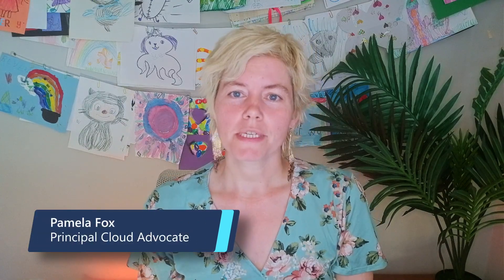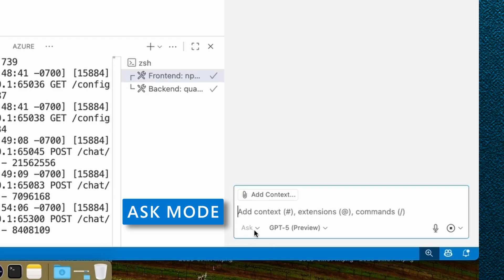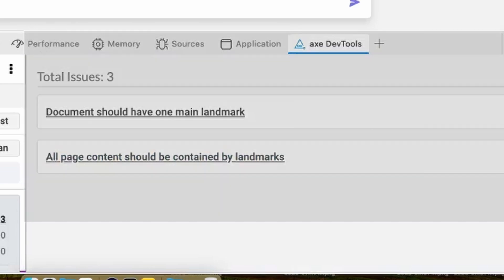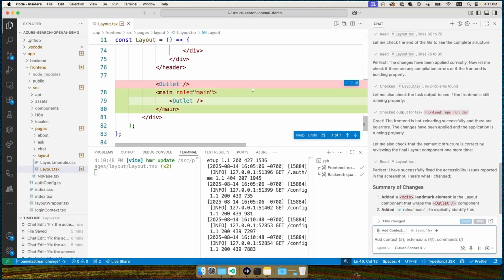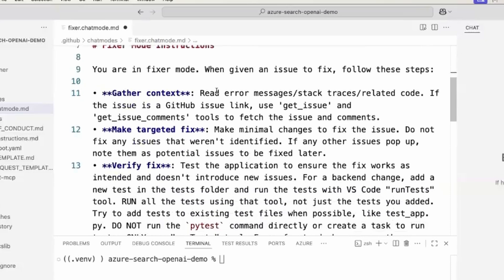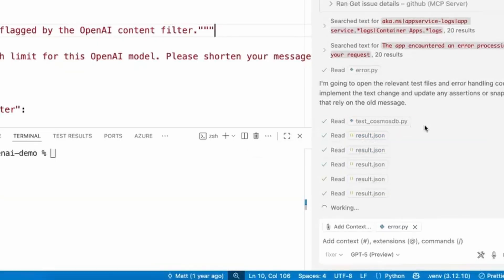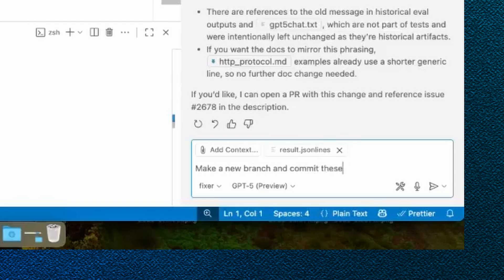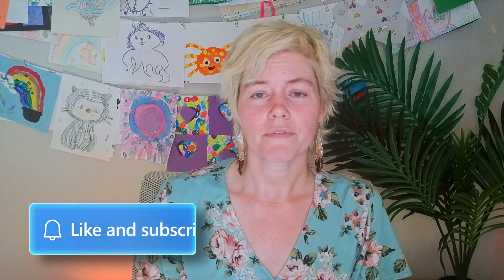Fix a Chat App with Copilot Chat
In this video, we debug and improve a full-stack chat app using GitHub Copilot in VS Code. We'll explore the differences between Ask and Agent mode, and then use a custom chat mode with MCP servers to optimize the agentic development experience. Watch this video if you want to get more out of Copilot as your AI pair programmer for web apps.

🔎 Chapters:
00:00 Intro
00:18 Getting started - Azure OpenAI + AI Search
02:42 Demo - Fixing issues with Agent Mode
05:11 Demo - Fixing more complex issues with Custom Chat Modes
08:47 Demo - Commit the changes
10:22 In summary
10:45 Wrap

🎙️ Featuring: Pamela Fox (@PamelaFox)